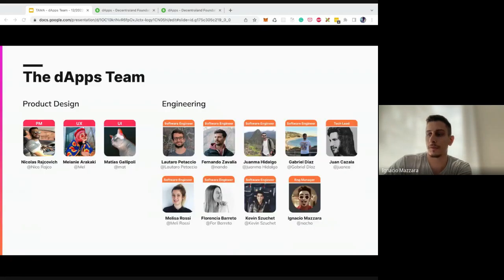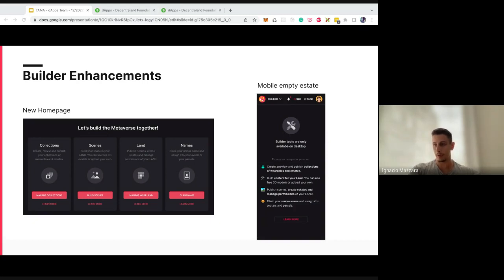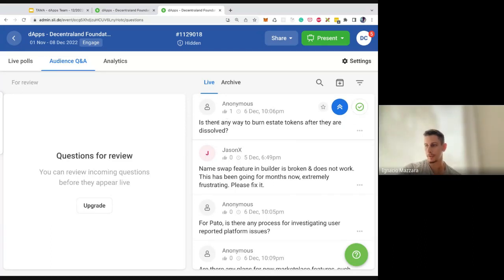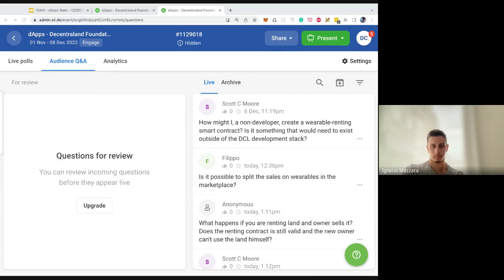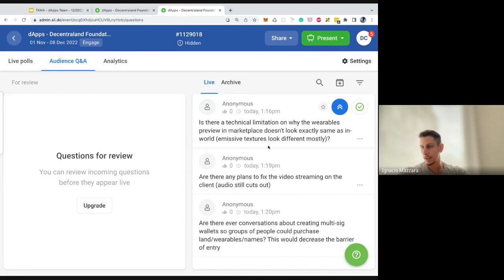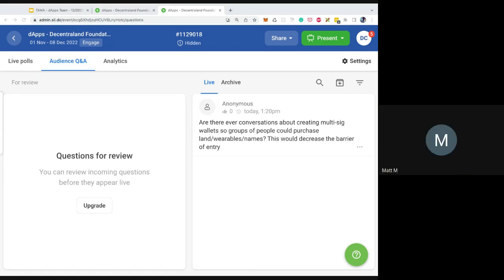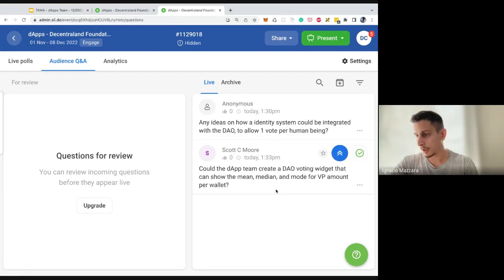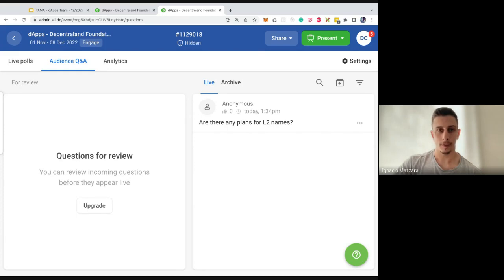Technical AMA with Decentraland Foundation / dApps Team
We hope you all enjoy this recording of our 4th AMA with the Decentraland Foundation 👏🏼 This was another excellent meet up!

We are grateful for all the hard work from the grants support squad for organizing this and for all the foundation members for their great  presentations 🤩 Special thanks to all the community members who attended 💕

The goal with these AMAs is to help support, educate and open up the communication channels between the Decentraland Foundation and Decentraland DAO community needing technical support!

To find out more details about the upcoming technical AMAs and to submit your questions please check out this blog post